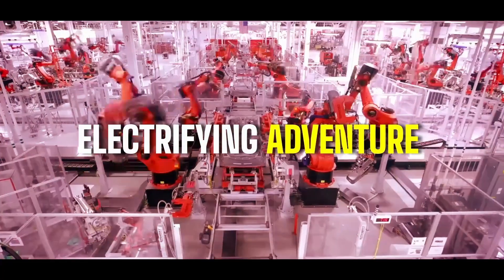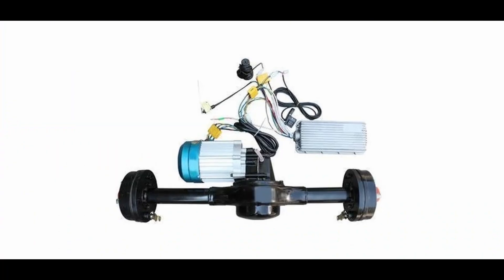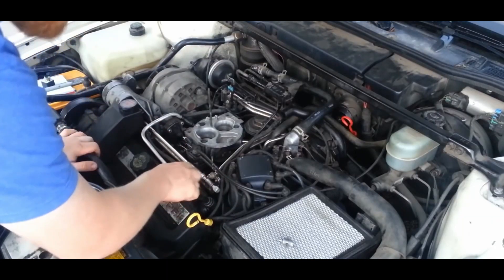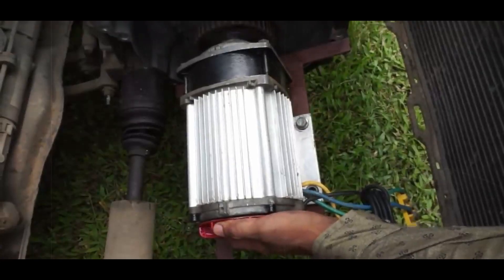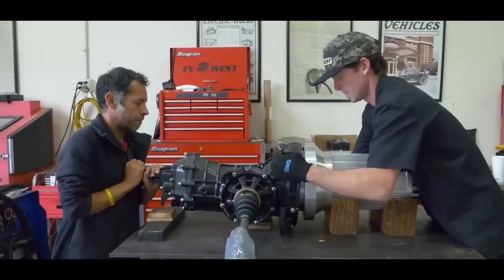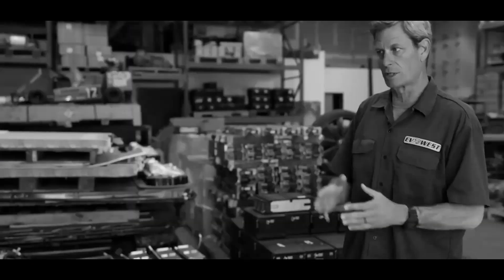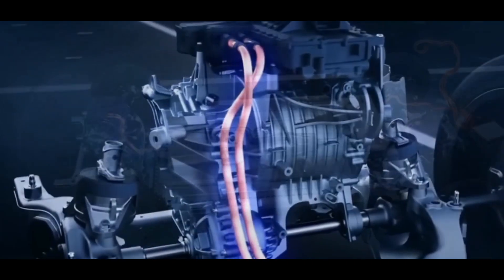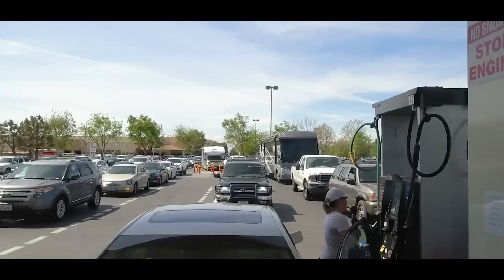How To Change A Gas Car Into An Electric Car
Electric vehicle interest is at an all-time high, with new EV sales increasing by 55% in 2022 over the previous year. However, there are still many petrol automobiles on the road today and will be for a long time. EV conversions are becoming more popular, which might be beneficial. To satisfy the rising demand, both the retail and aftermarket communities are expanding significantly.